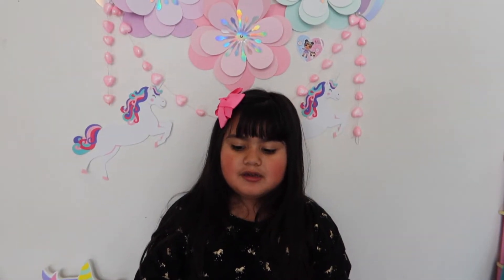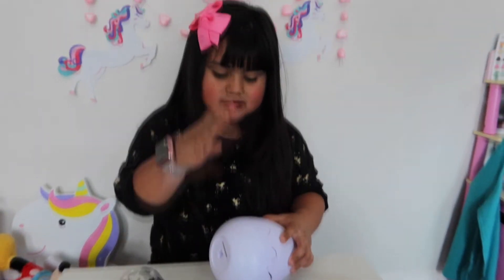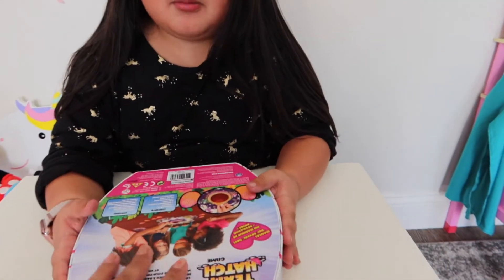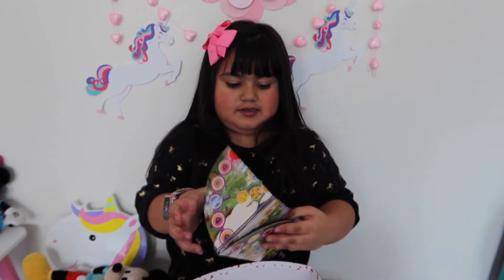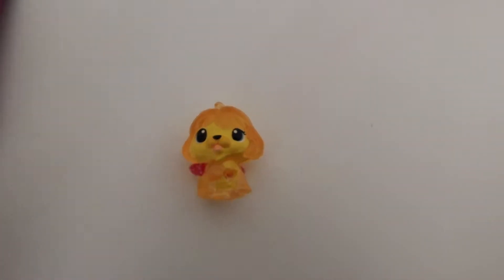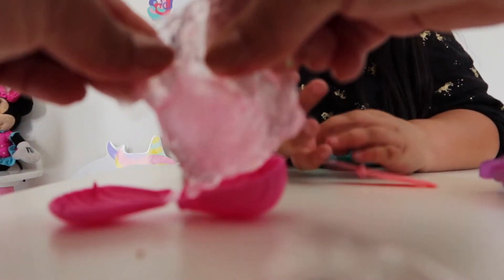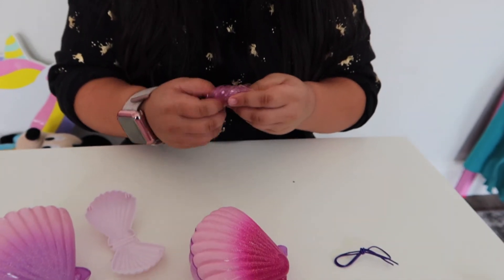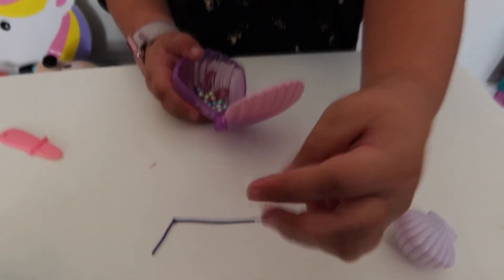HATCHIMALS | SOFIAS B-DAY PRESENTS🌸